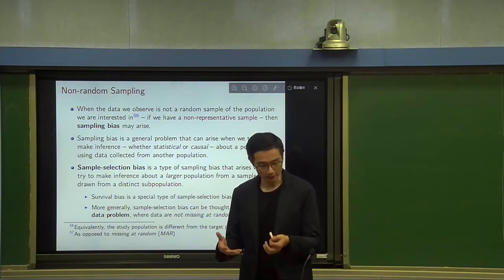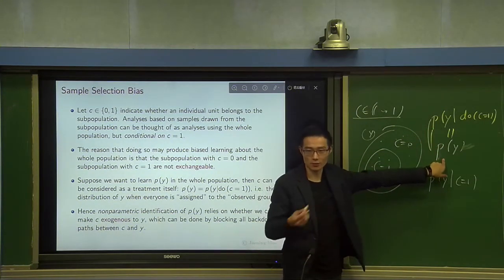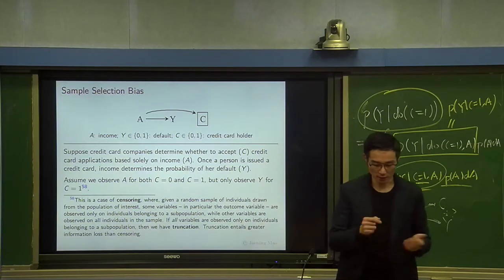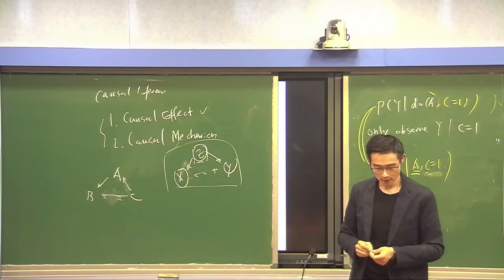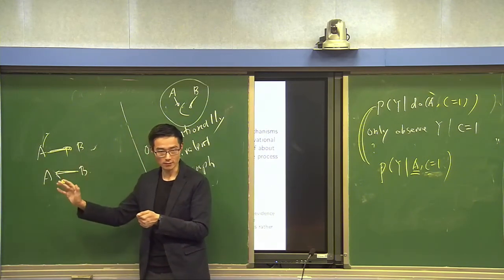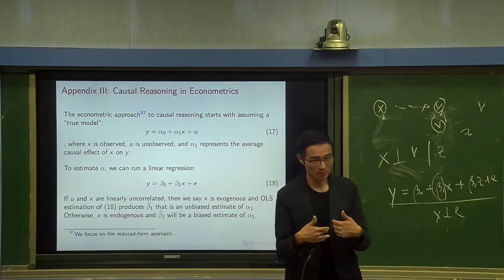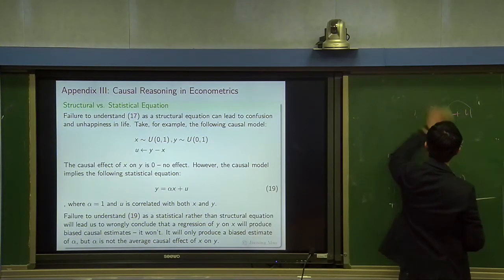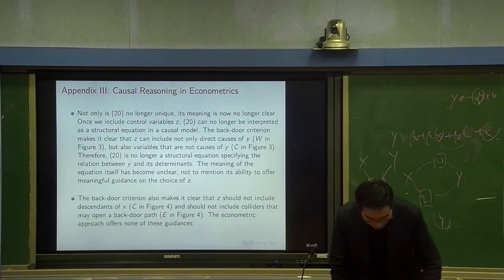Modern Data Analysis for Economics: Foundations of Causal Inference (Part VI)